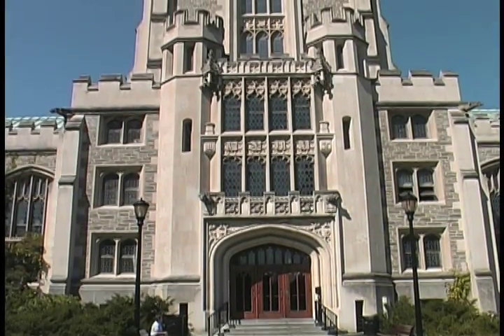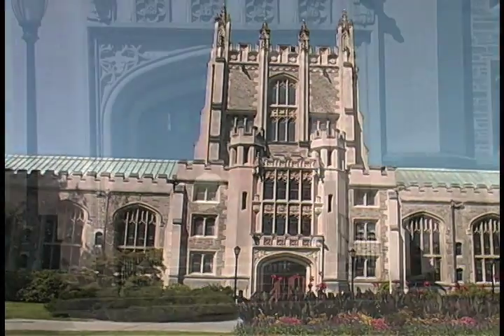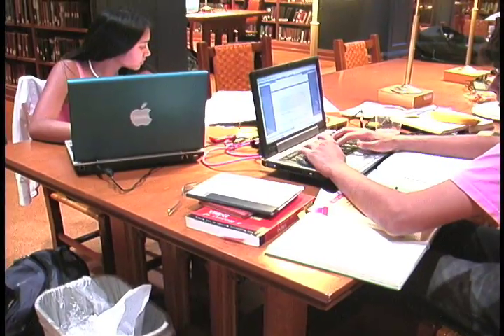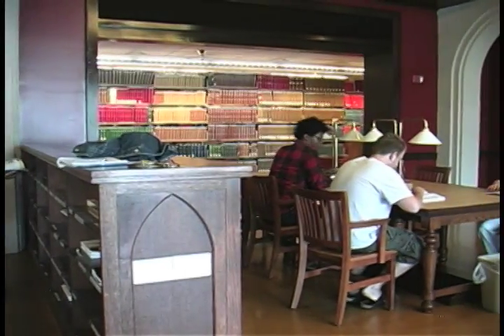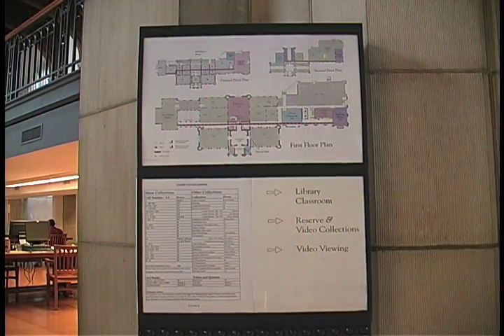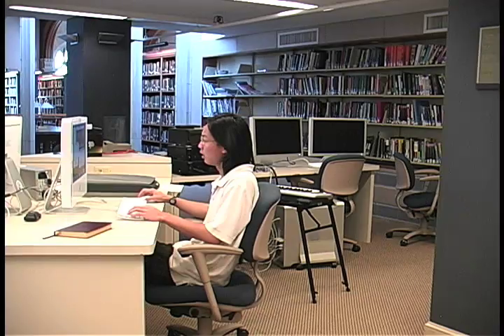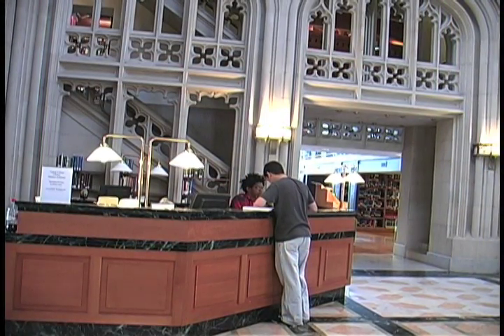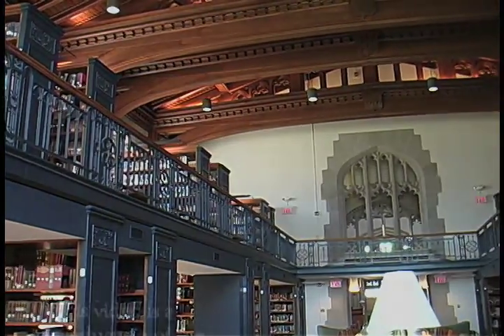NSO Library Video 2008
This video describes the libraries of Vassar College for new studemts.